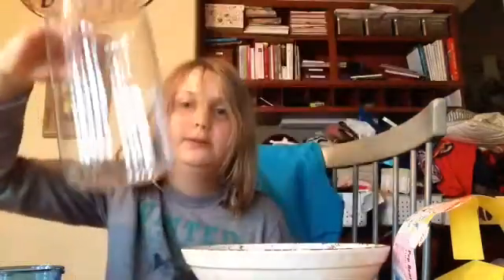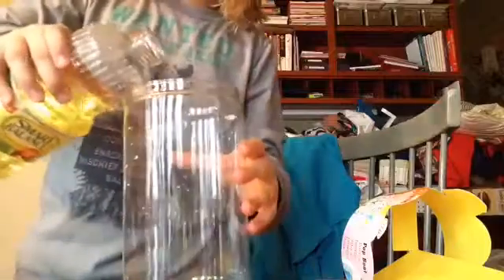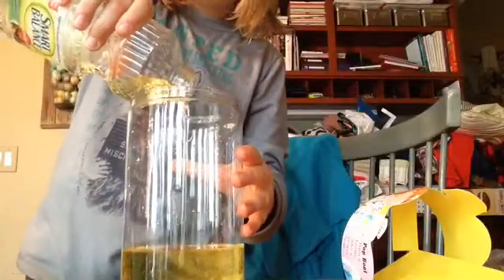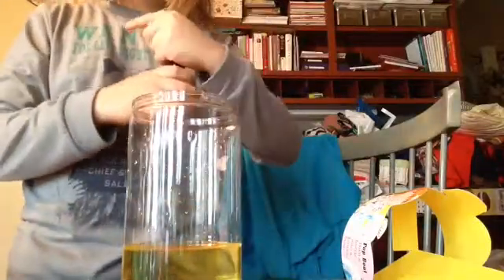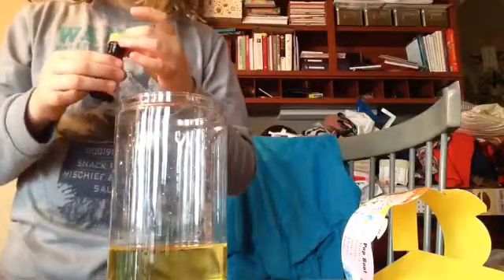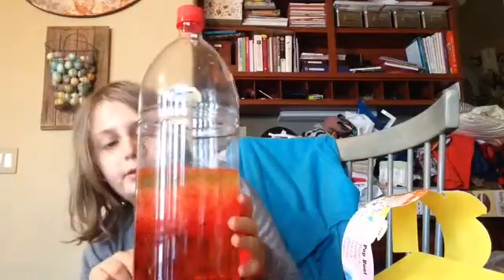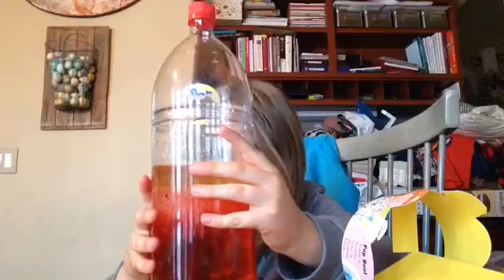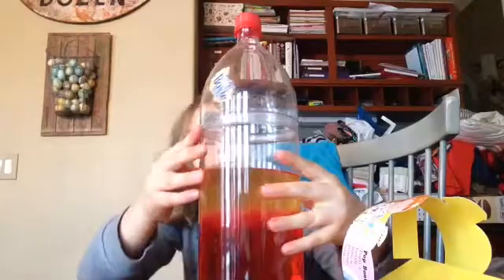Pop bottle science experiment kit experiments 2 and 3